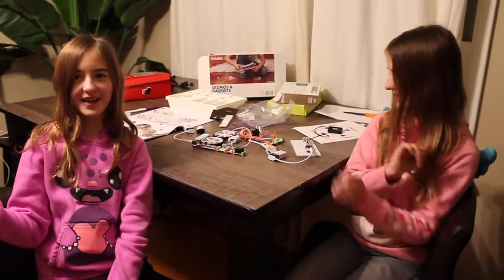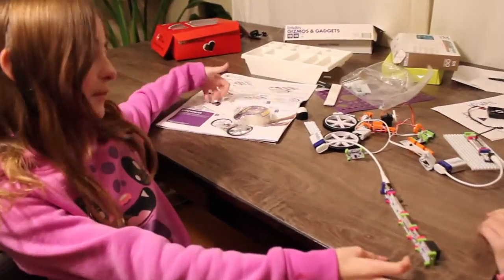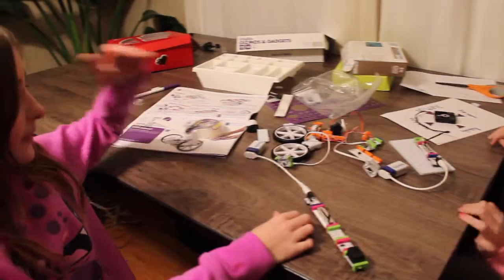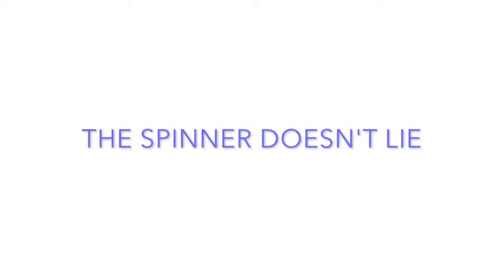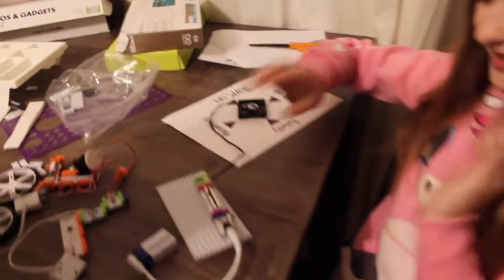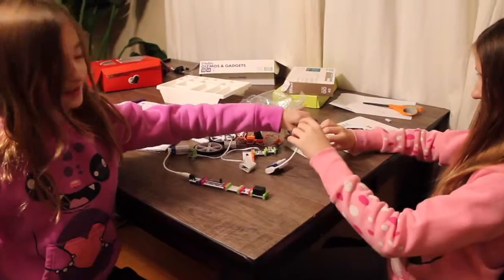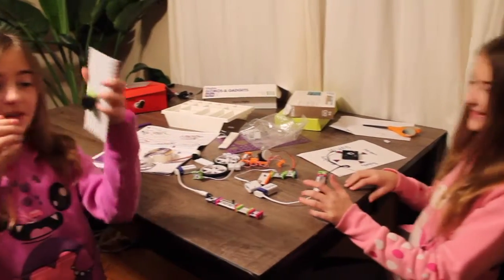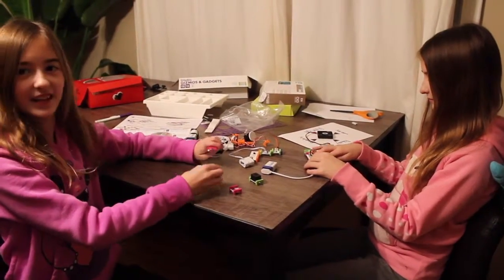Seren + Rayne Review Little Bits Gizmos & Gadgets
We decided to check out Gizmos & Gadgets by Little Bits to see how engaging, intuitive, and innovative this activity really is.

The kit sells for $199 in the US and $289 in Canada.